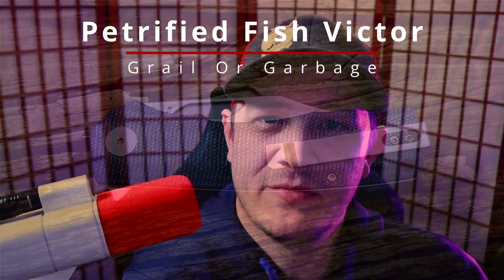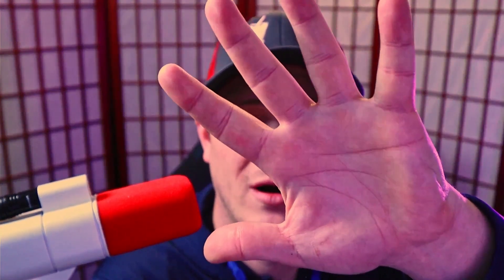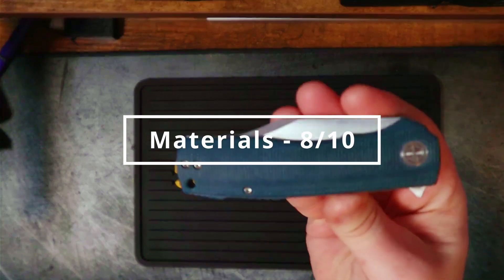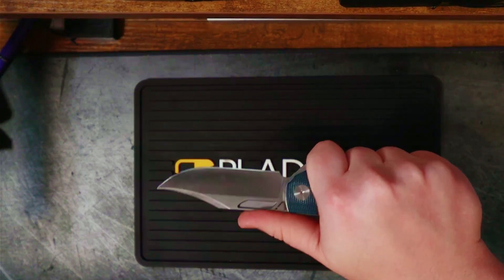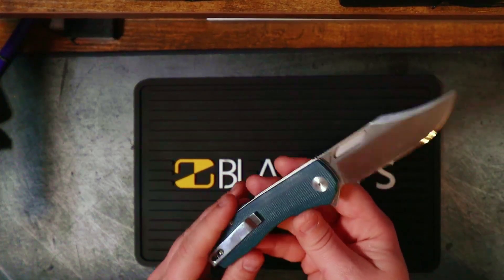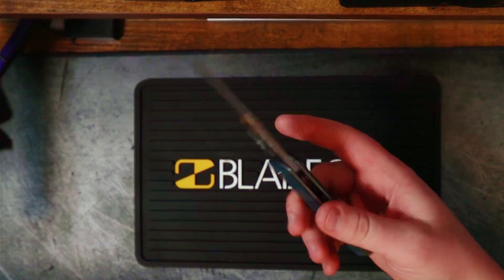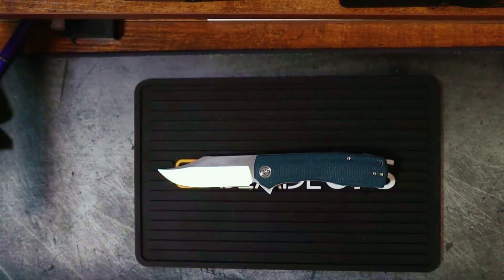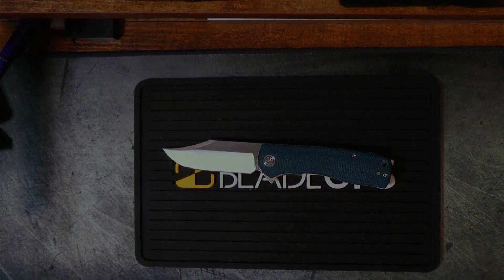This 45$ knife is THE BUDGET KING! - Petrified Fish Victor Knife Ranking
White Mountain Knives - Code = RSB10

Reccomended Knives